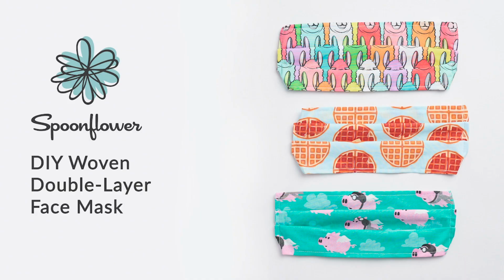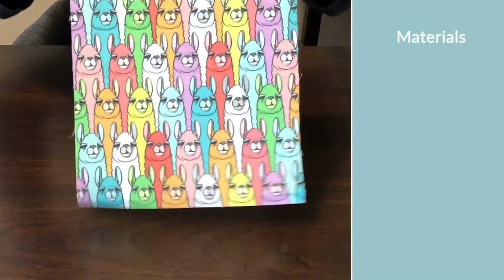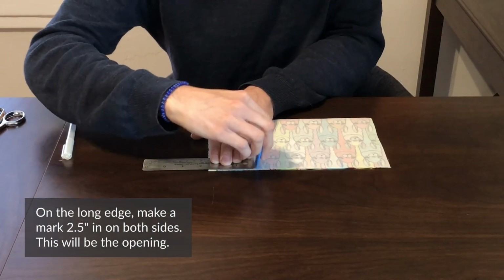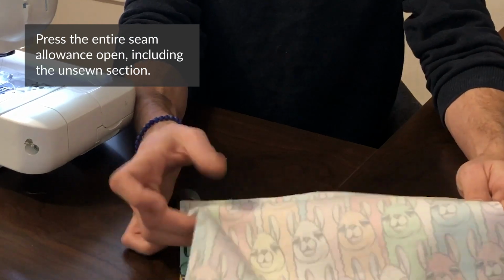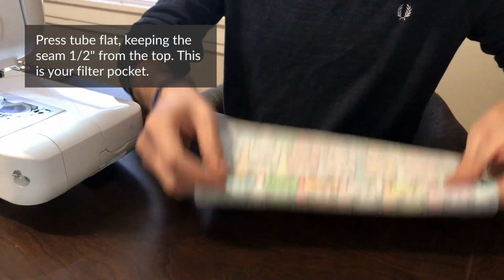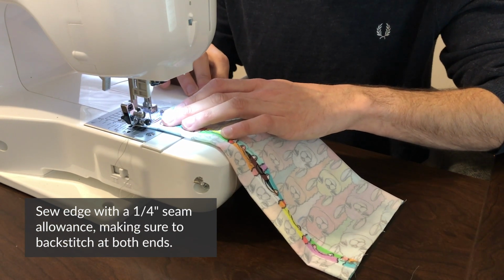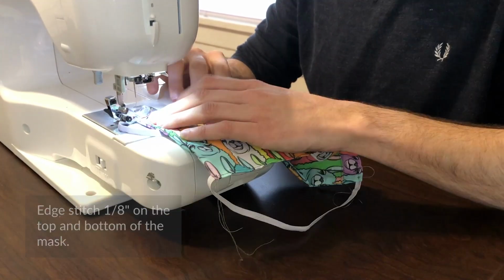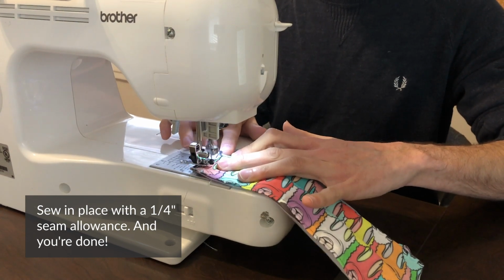DIY Woven Double-Layer Face Mask | Spoonflower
An easy-to-follow tutorial for a DIY woven double-layer face mask, featuring Tim, from our Print Operations team.